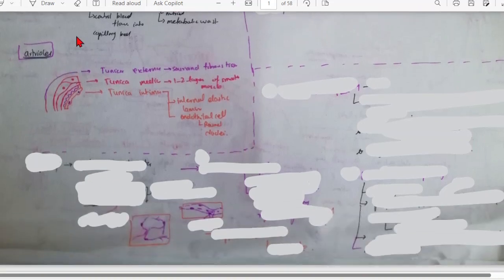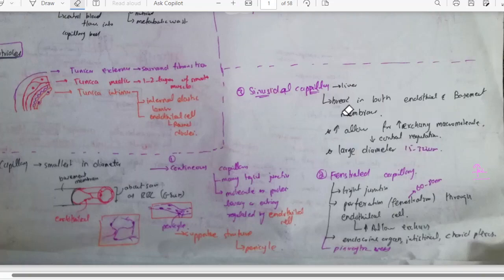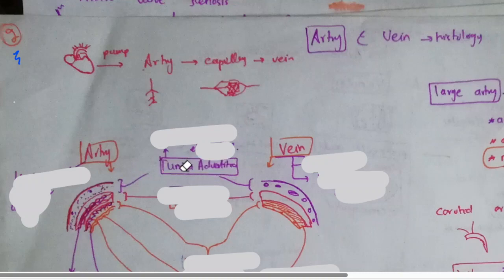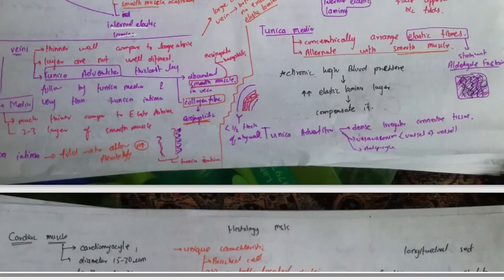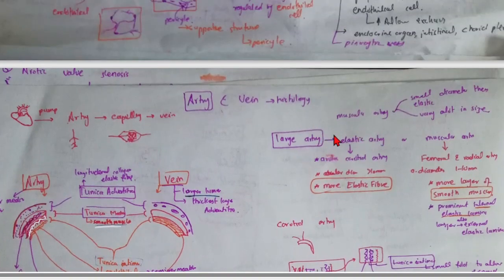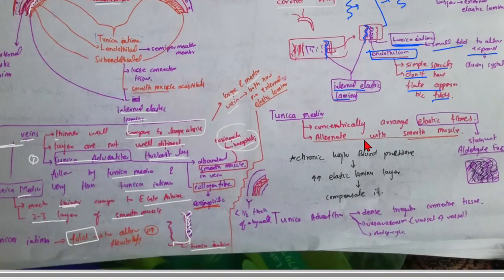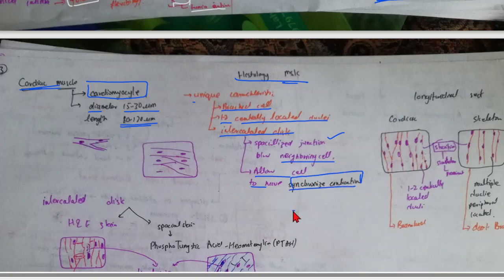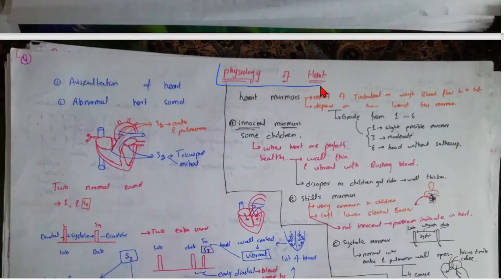histology of cardiovascular system dr najeeb osmosis nenja nerd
What is the histology of the cardiac muscle?
What is the histology guide pericardium?
What connective tissue is in the heart?
What are the main components of CVS?